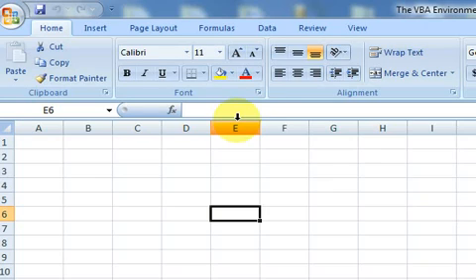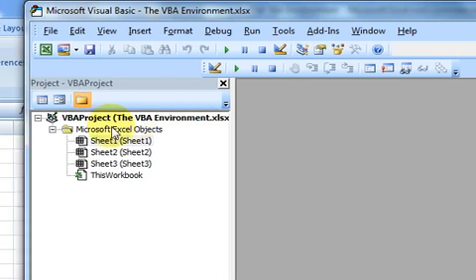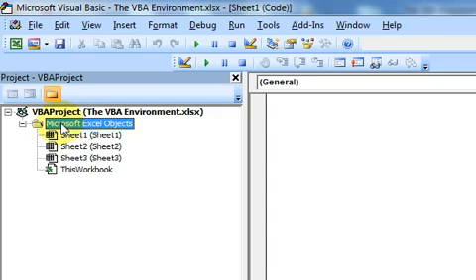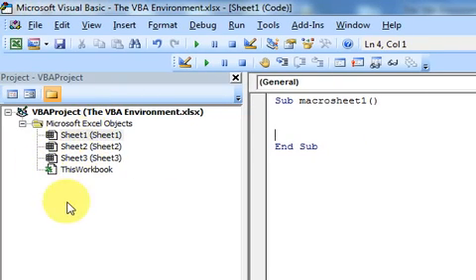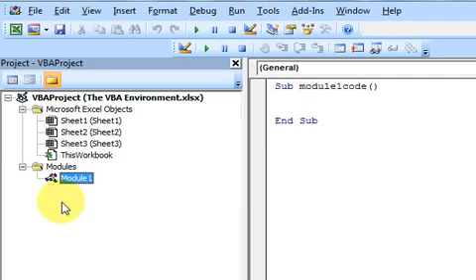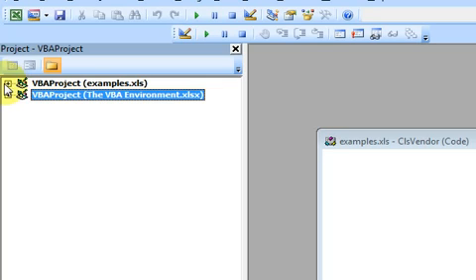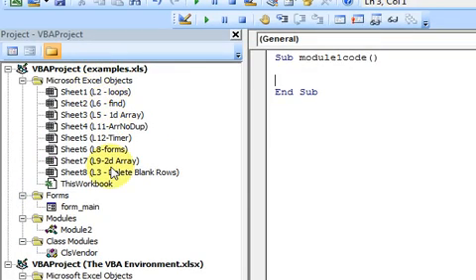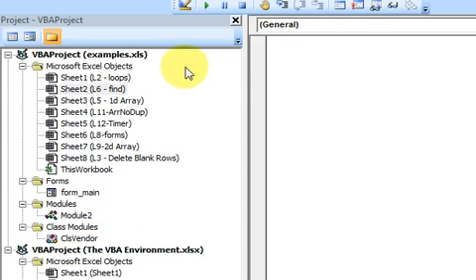July 27, 2023